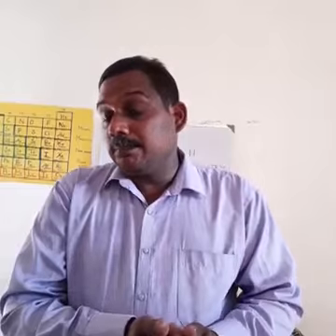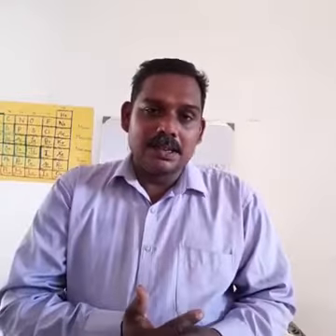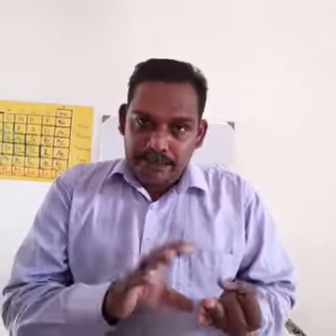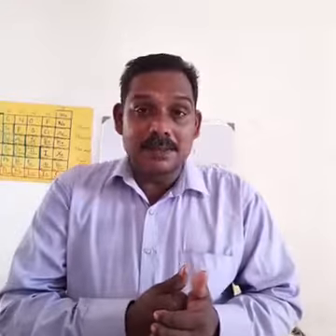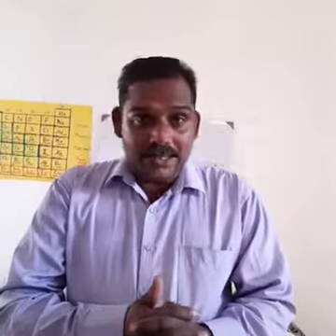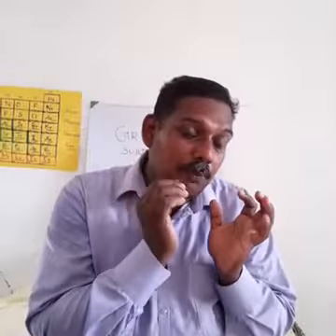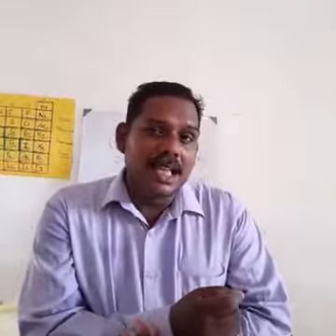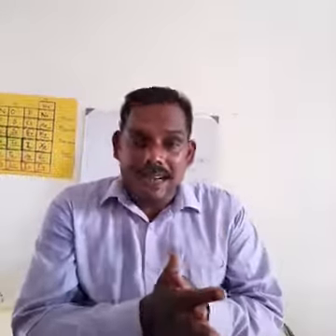Grade XI - Chemistry || Introduction about 11 std ||Online Class, Bethlahem Matriculation School